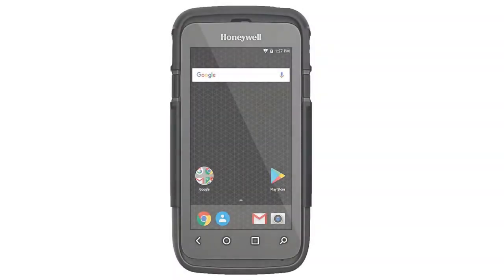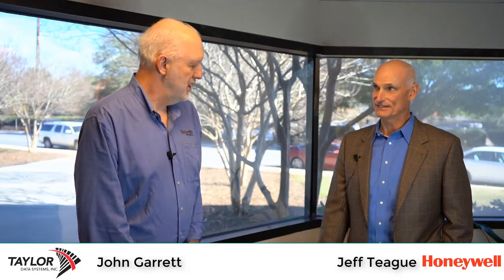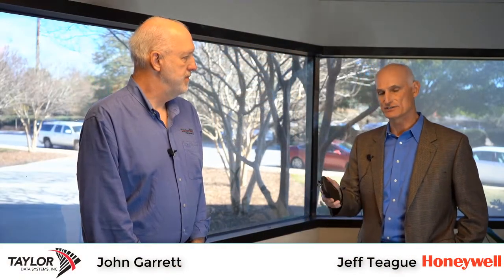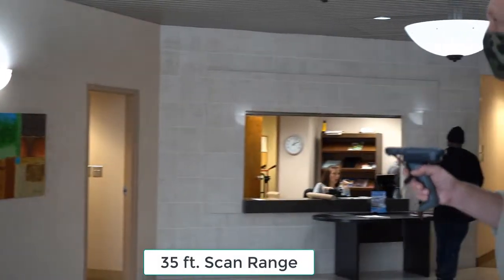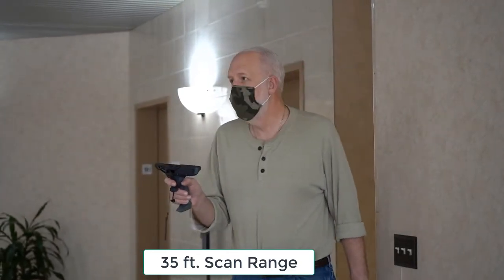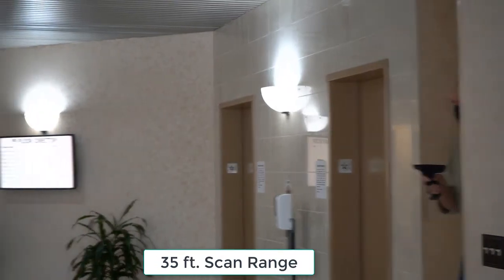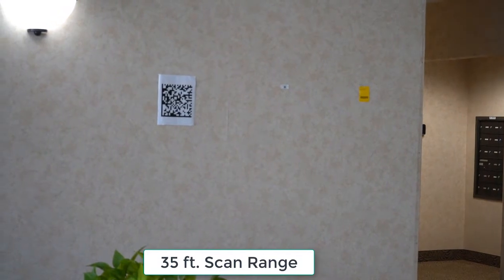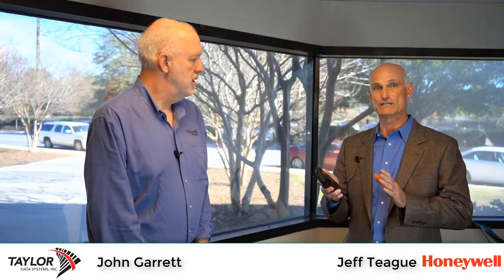Honeywell CT60 XP Long Range Mobile Barcode Scanner Review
Users love the rugged and easy to use Honeywell CT60 mobile scanner. It's a great tool for quickly scanning barcodes at short distances. However, for applications where barcodes aren't in arms reach, workers need the features and functions of the CT60 but with a longer scan range.

With that in mind, Honeywell delivered. The CT60 XP Mobile Computer is a rugged scanning device that can scan barcodes from a distance of 6 inches and up to 35 feet.

Taylor Data Systems Senior Account Manager, John Garrett reviews the CT60 XP with Honeywell Channel Manager Jeff Teague in this short but informative video.